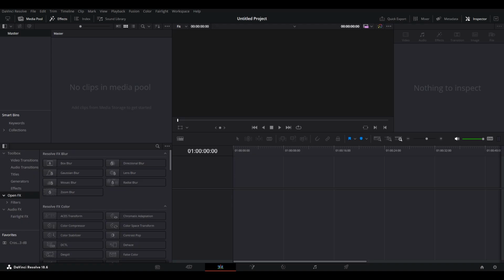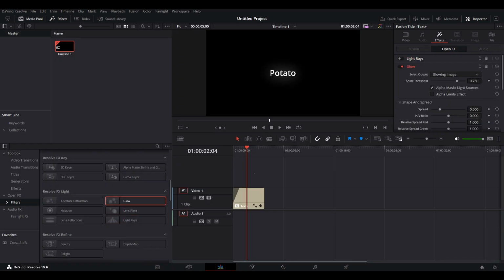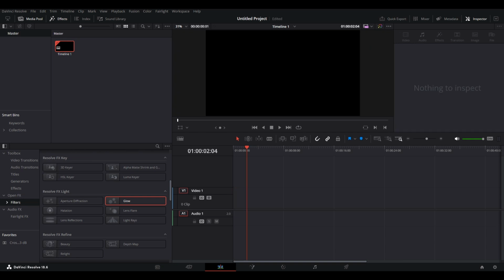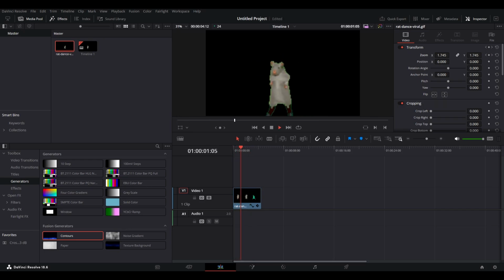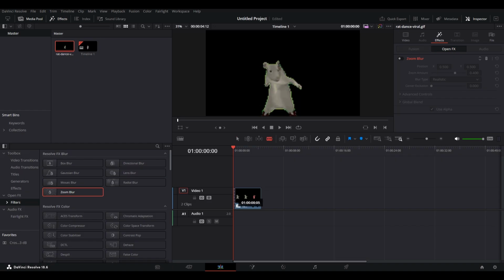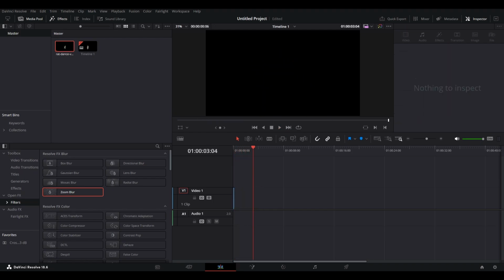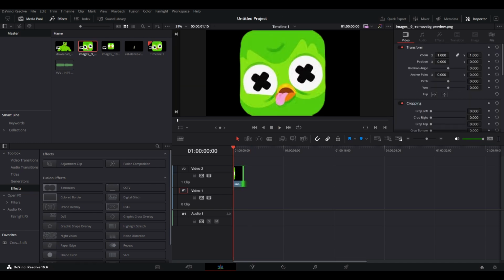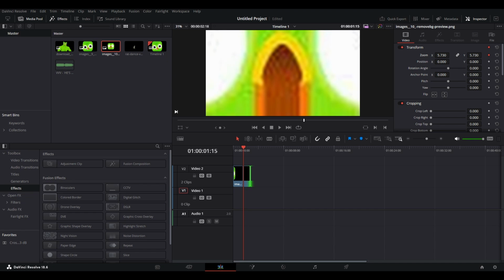How to make cool texts and other things in davinci resolve